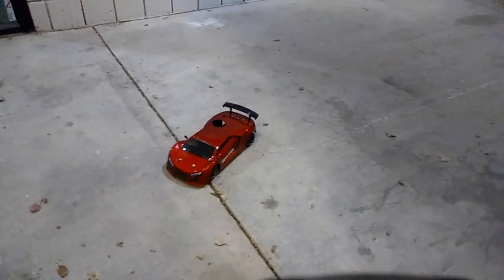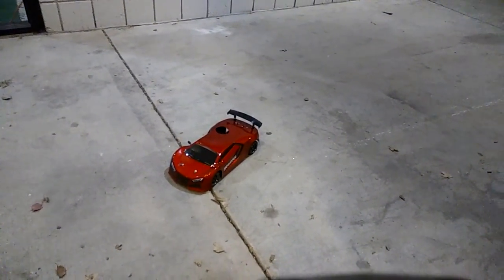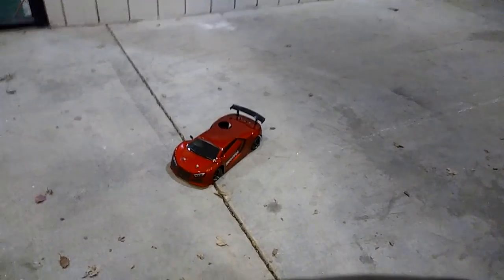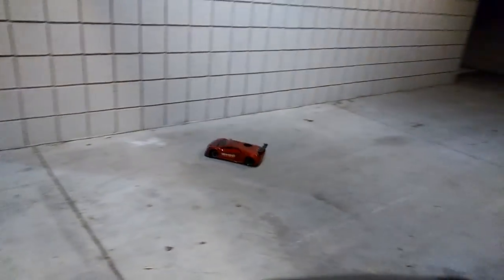Traxxas 4tec 2.0 test run with Redcat Lighting EPX Body